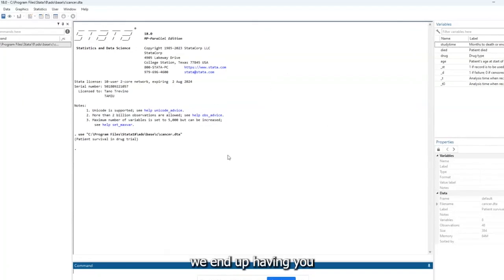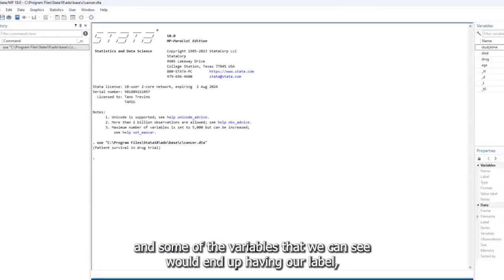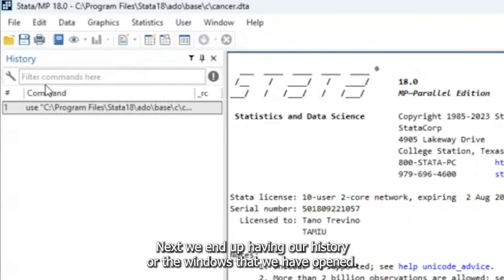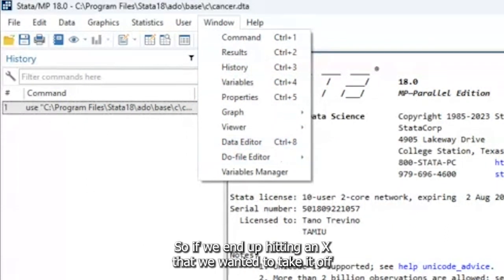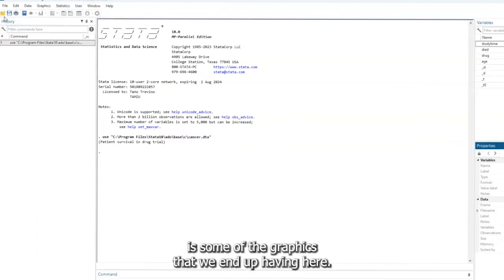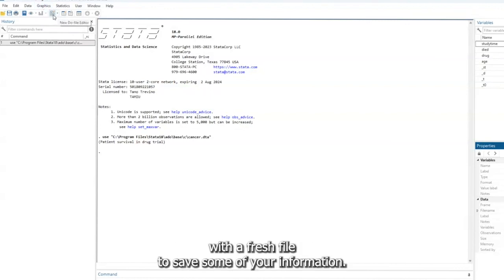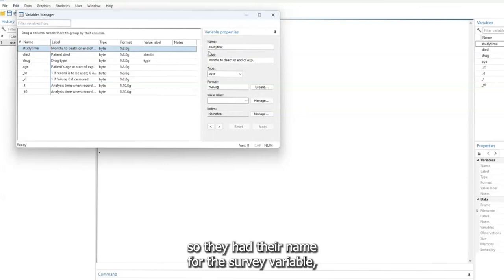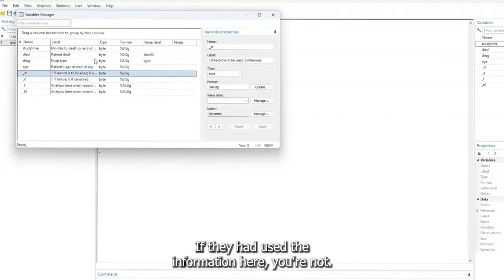Intro to STATA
Get to know about STATA with our introductory video on the software.